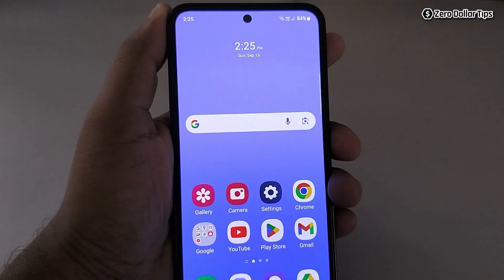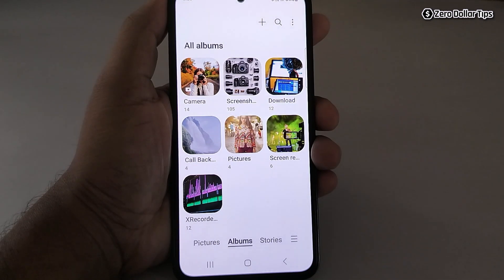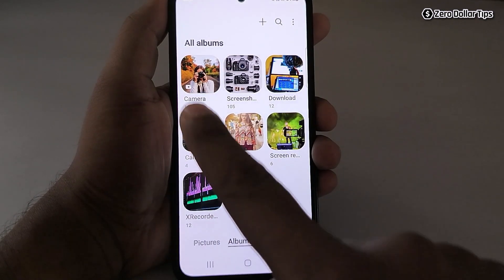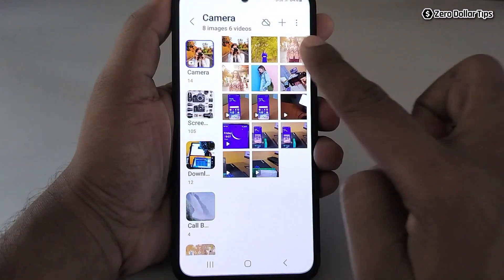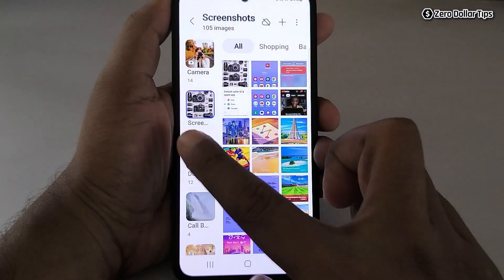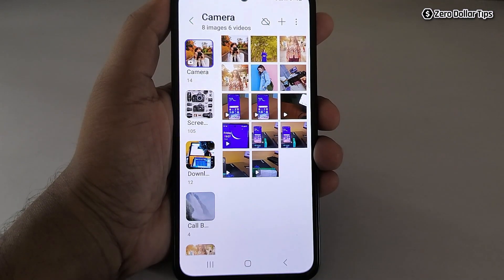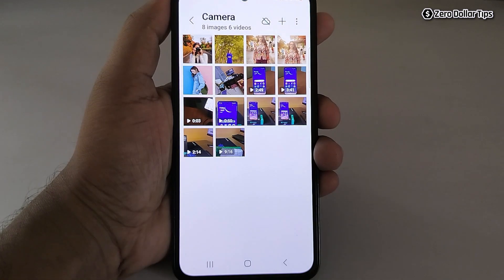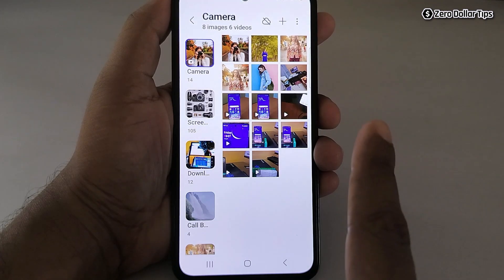How to Remove Side Bar in Samsung Gallery | Hide Samsung Gallery Album Sidebar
Tired of the Samsung Gallery sidebar? Learn how to remove side bar in Samsung Gallery for a cleaner, more focused photo browsing experience. Watch and learn how to hide Samsung gallery album sidebar and enjoy a clutter-free viewing experience. Here's how samsunggallery